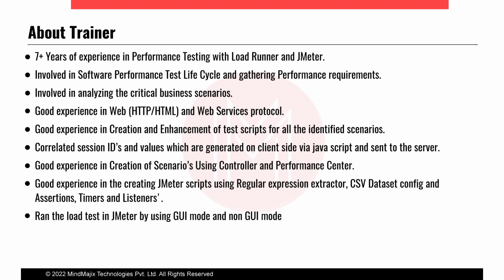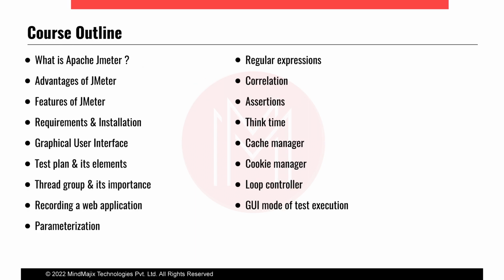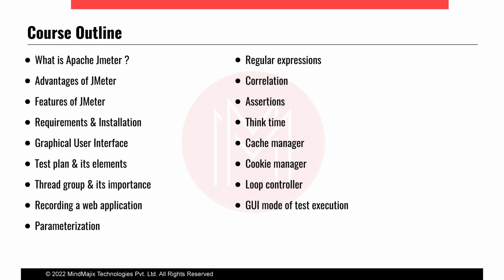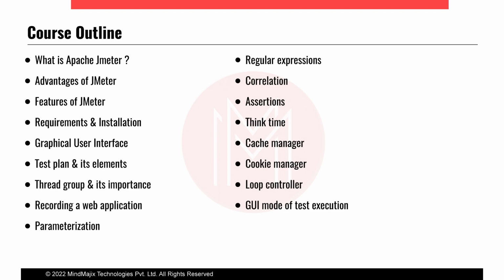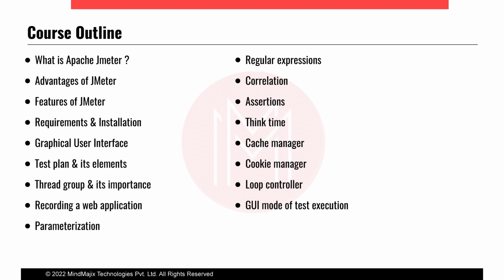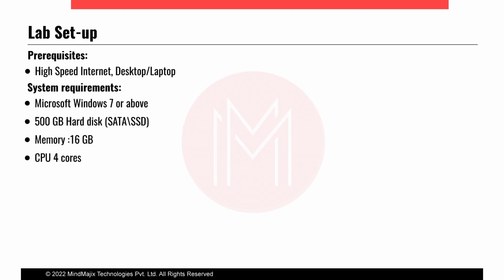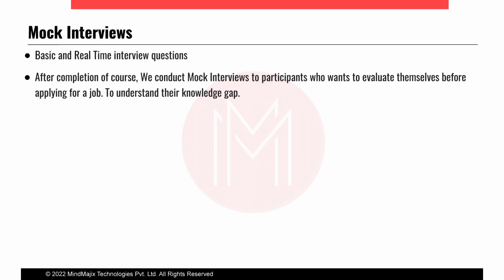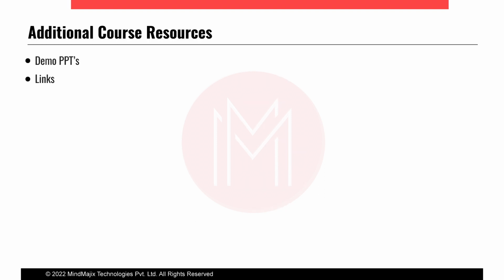JMeter Training | JMeter Certification Course Online | JMeter Tutorial For Beginners | MindMajix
This MindMajix's YouTube video on JMeter training will make you expert in the real-time implementation of Load Testing. In this JMeter course include concepts like basics of performance testing, Jmeter installation and configuration, how does JMeter operate, JMeter timers and configuration, performance testing with UI automation, Jmeter security testing, web services and more. This JMeter tutorial course covers all the topics that are required to clear JMeter certification.

🔥 To become Certified JMeter Performance Test Engineer expert then enroll in JMeter Certification Training:

You can also enroll in our JMeter certification course from different cities like:

🔵 About MindMajix's JMeter Training:

Experience the real-time implementation of load testing by enrolling into our JMeter Training. We will help you master the basics as well as advanced level concepts of JMeter, load test cases, and application performance through a hands-on approach with real-world examples, and this will enable you to become a Certified JMeter Performance Test Engineer.

🔵 Why should you learn JMeter Course?

Companies like IBM, Barclays, Accenture, Infosys and Cognizant look for Certified Performance Testers for their clients across all domains.
According to Payscale.com, the average salary of a Performance Tester is around $68,000 per year.

🔑 Key Features:

👉 24/7 Support.
👉 Real-life Projects.
👉 Get Certified.